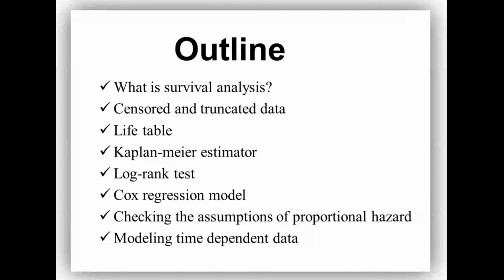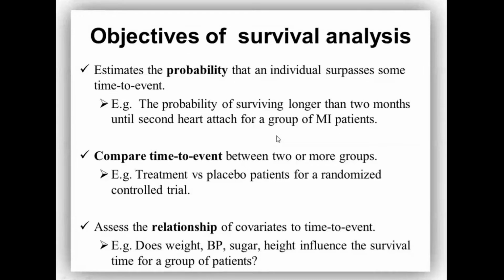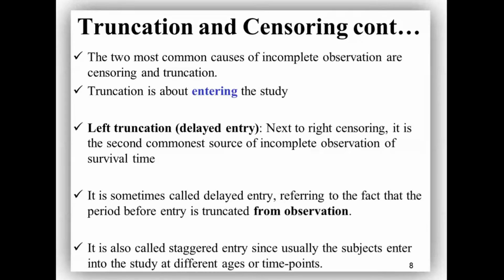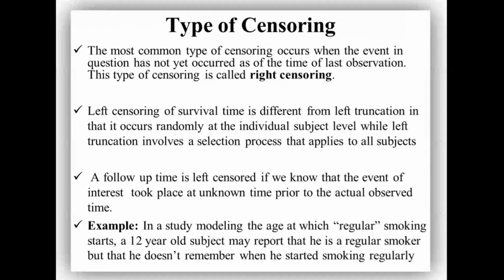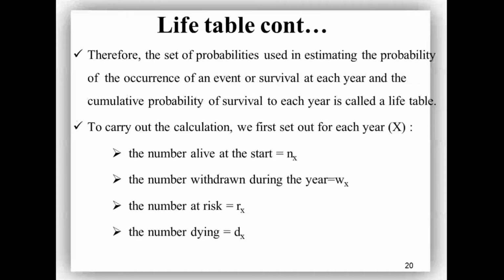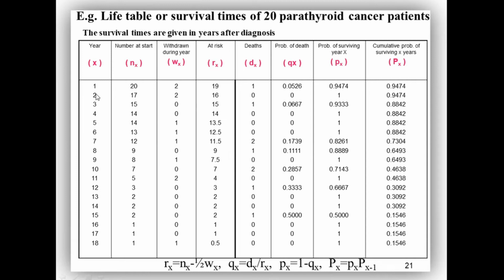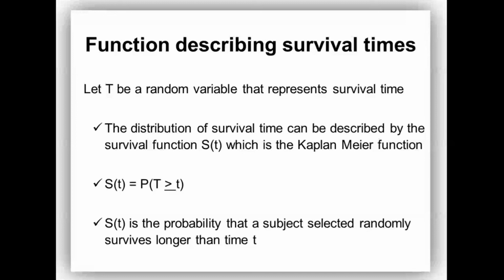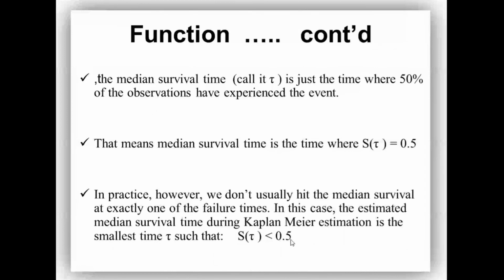Survival Analysis Part 1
Introduction to Survival Analysis   Part 1 - with SPSS & Stata
English & Amharic
Dr. Lemma D. (Ph.D) - Gondar University